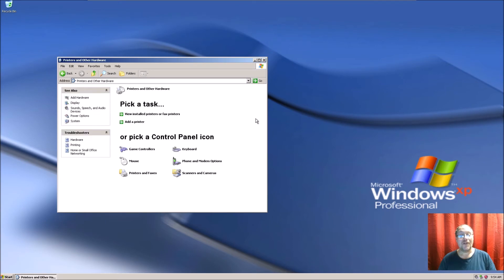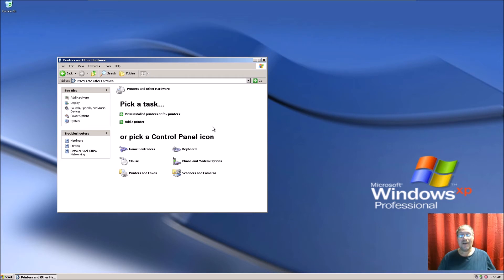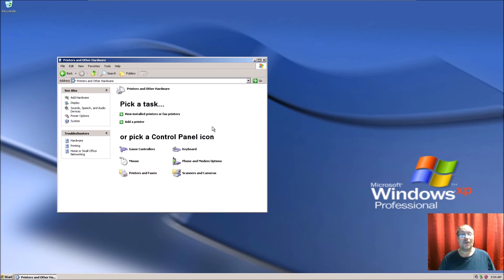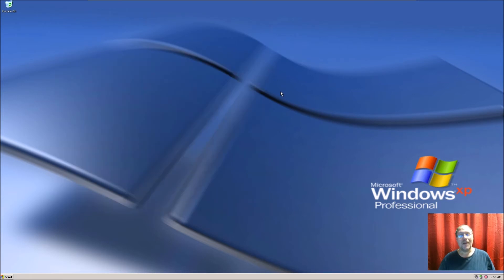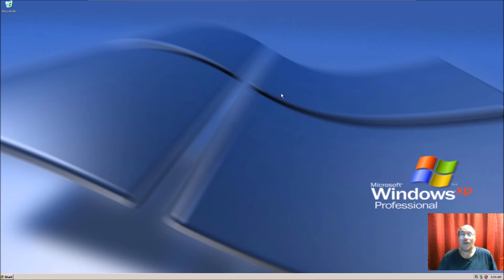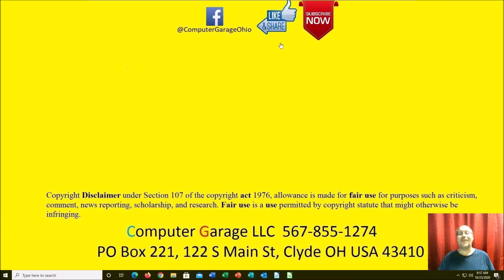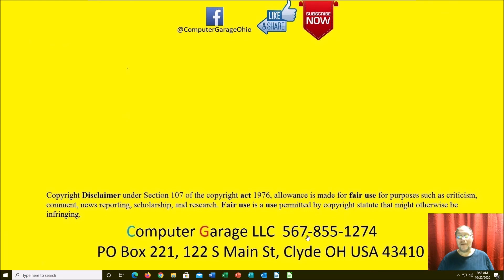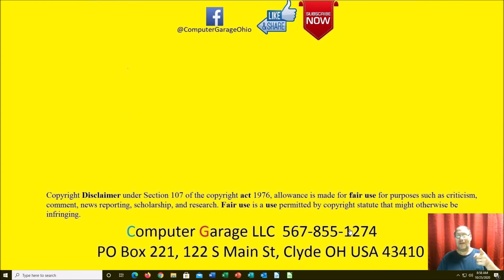Adding a NEW printer to your XP computer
Oh joy.  Adding a new printer to a Windows XP computer. Yes, it can still be done, and for this client it took me about 15 minutes. But just so you know it is getting harder and hard to add printers to XP, especial the Parallel LPT printers.  So if you are going to need those types of printers, you best get one or 2 or 10 in advance.